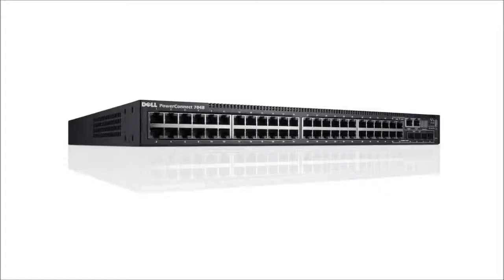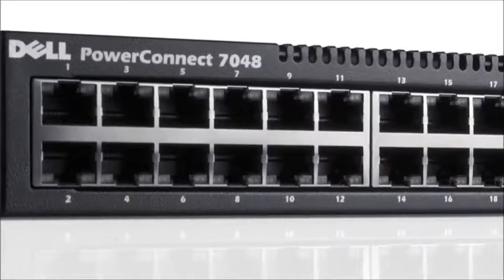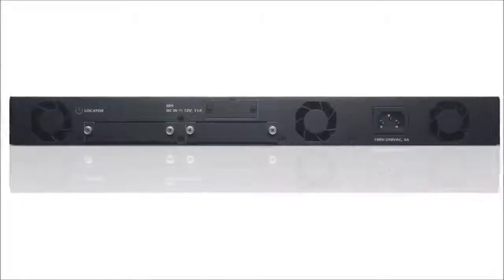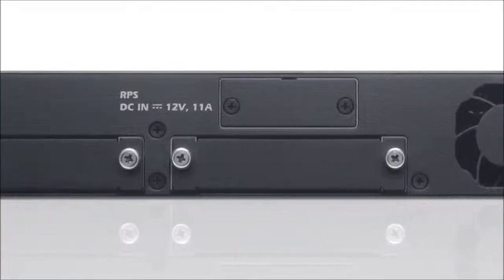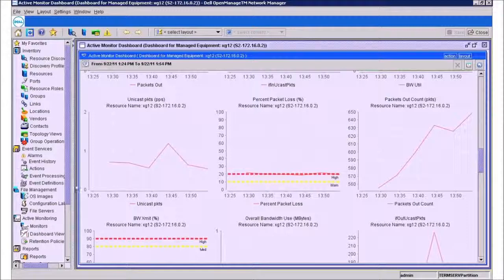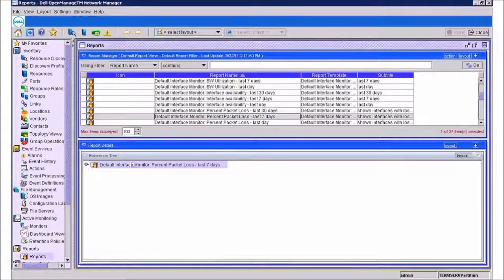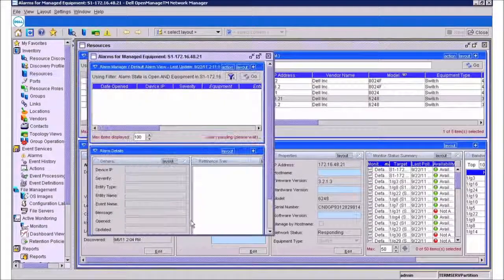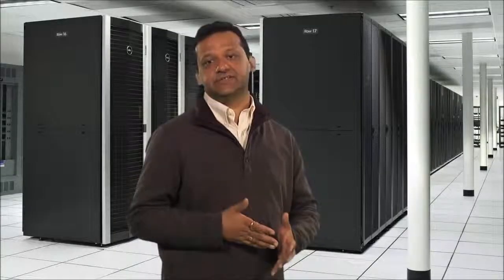Dell PowerConnect 6200 Series Network Switches Overview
Accelerate your network performance and provide enhanced Layer 3 routing capabilities with highly scalable Dell Networking 6200 series GbE-managed switches.

Learn about the Dell PowerConnect 6200 series of network switches.